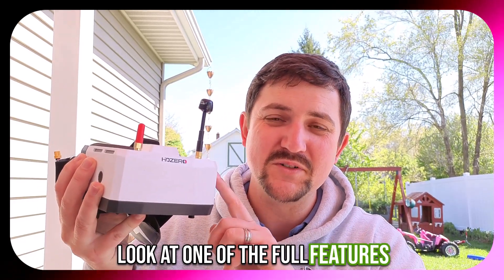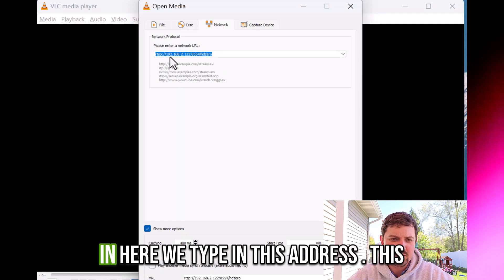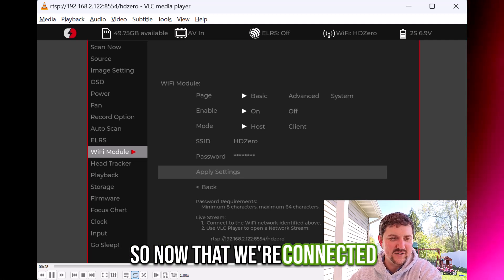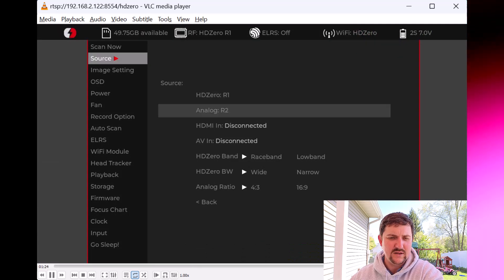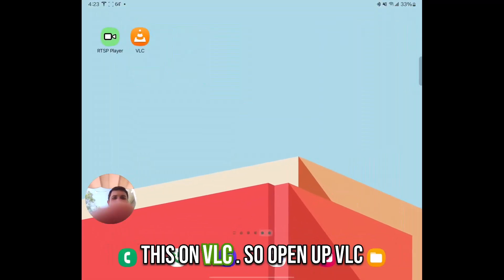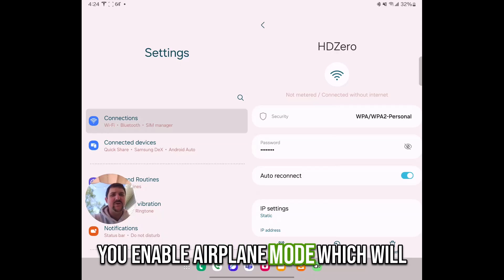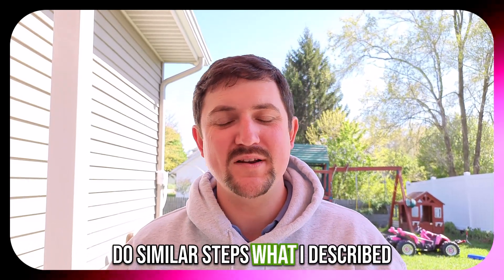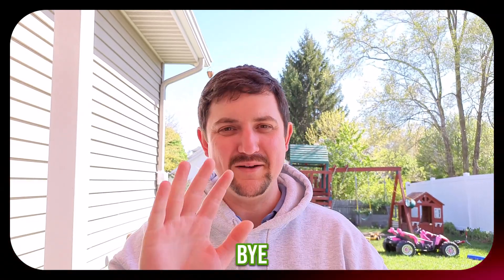Turn Your Phone or PC into an FPV Monitor with BoxPro+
I'll show you how easy it is to mirror everything on the screen of HDZero BoxPro+ and HDZero Goggle (with WiFi expansion module).

0:00 Intro
0:35 PC tutorial using VLC
1:14 Enable WiFi on BoxPro+
2:40 Android tutorial using RTSP Player
3:16 Android tutorial using VLC
4:42 iPhone / iPad tutorial using FPV Mate App

Instructions:
1. Enable HDZero WiFi
2. Connect to HDZero WiFi, use password: divimath
In VLC, Open network stream with this path:
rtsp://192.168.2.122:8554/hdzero